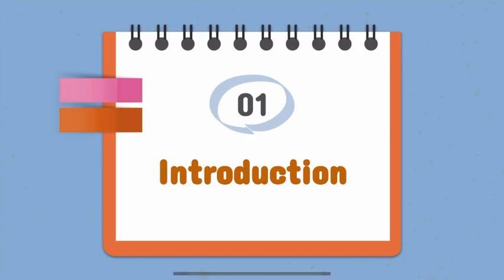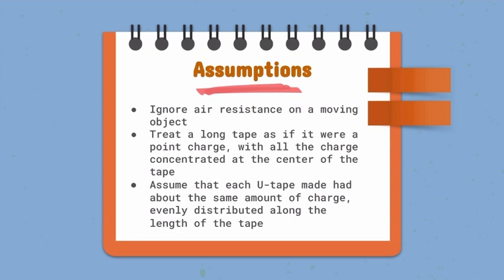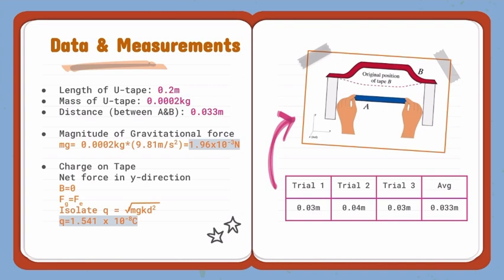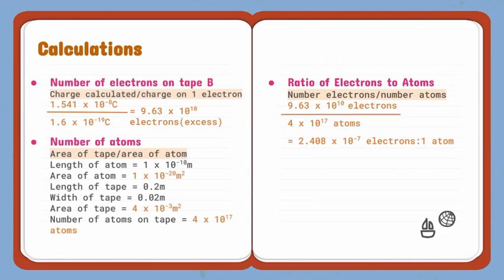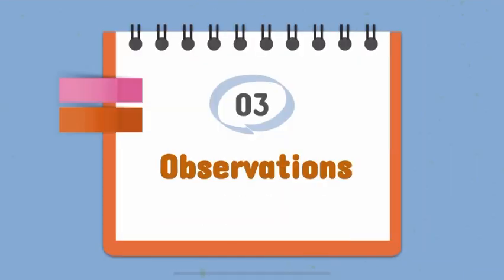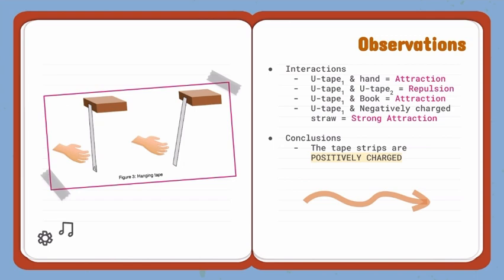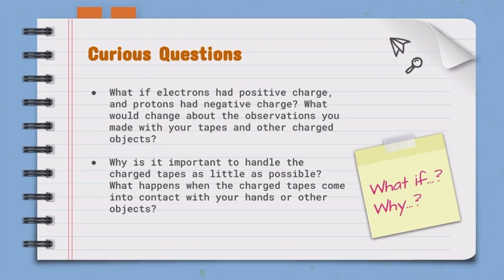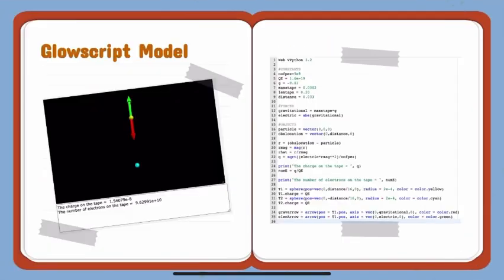Lab 1: Charged Tapes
In the Table of Contents slide, I meant 4* main sections, not 3. Opps!